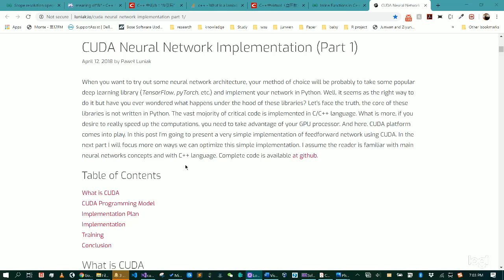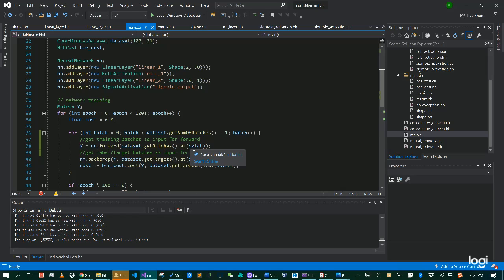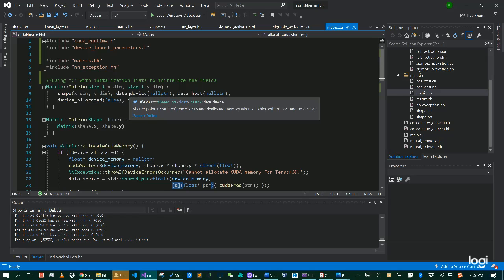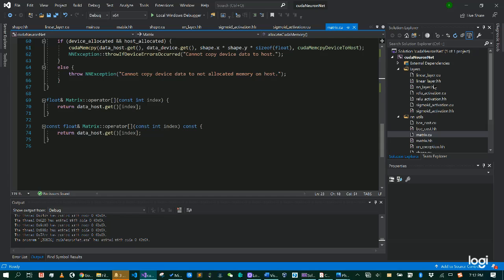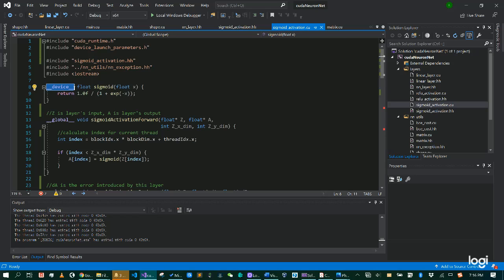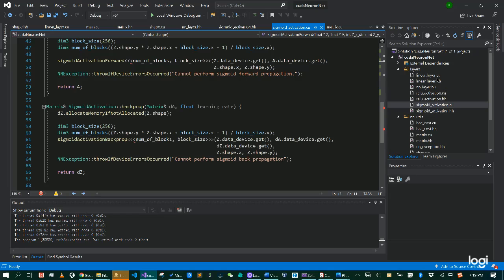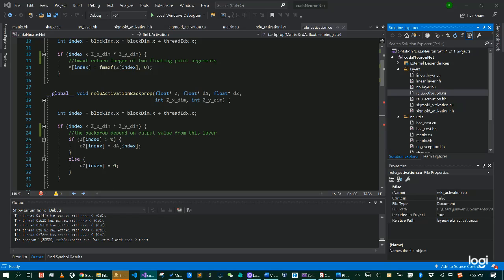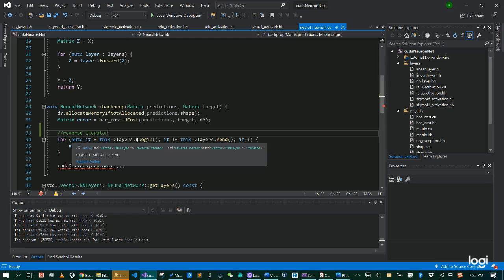Simple Neuron Net implemented in Cuda 1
This video will cover the part 1 of simple Neuron Net implemented in Cuda.